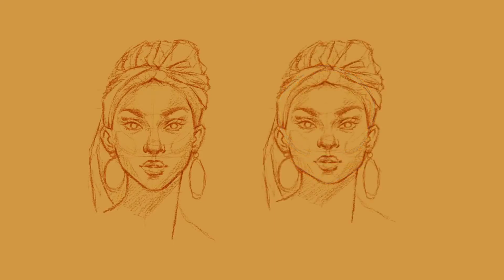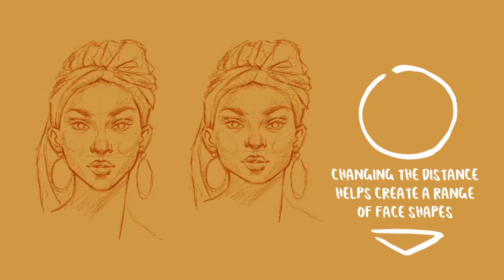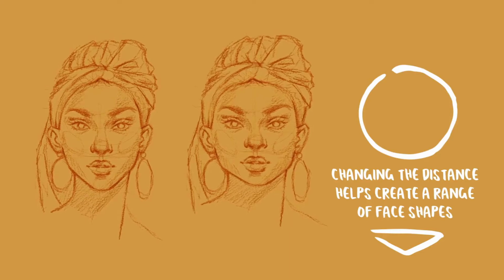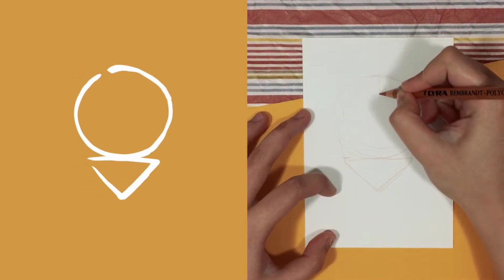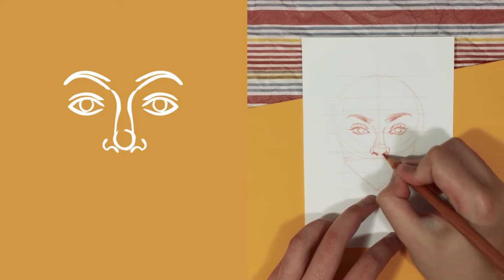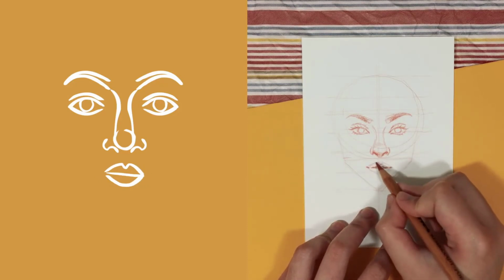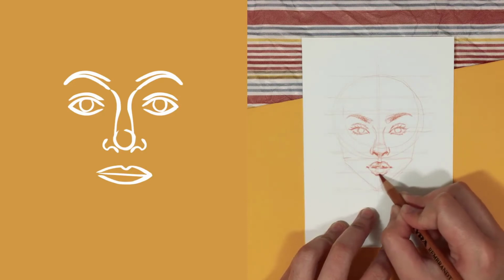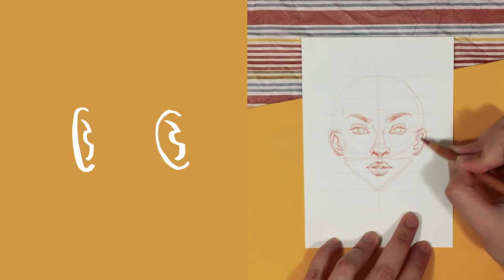How to draw a girl face, eyes, nose, and mouth | Pencil Drawing | Learn face drawing for beginners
beautiful girl drawing
pencil sketch drawing
sketch drawing
sketch drawing
Face Drawing
Drawing with pencil
pencil drawing images
pencil sketching
sketch of a girl
pencil art
how to draw face
face drawing with pencil
cute drawings
drawing academy
Learn drawing
Draw face with pencil
Learn how to draw face
Drawing art
Draw sketch
Learn drawing